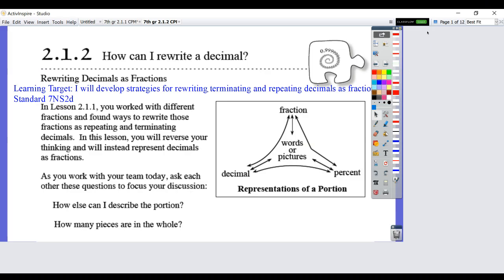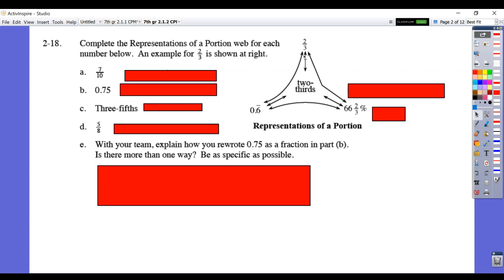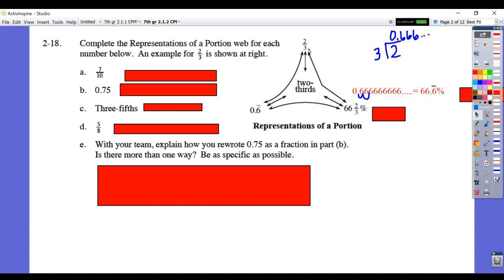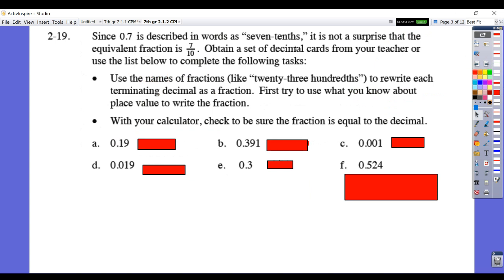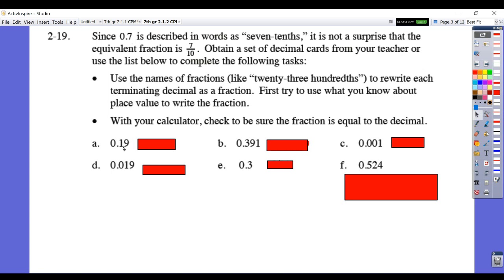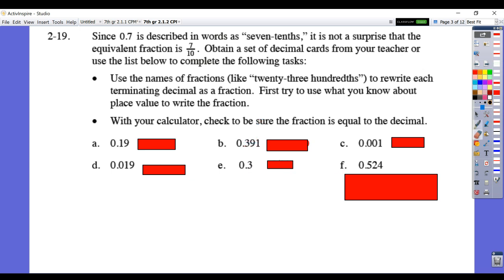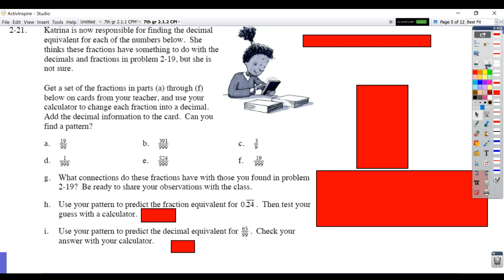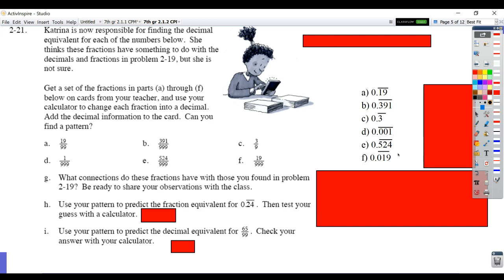7th gr CPM 2.1.1 Classwork video (Core Connections 2)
7th gr CPM 2.1.1 Classwork notes video (Core Connections 2)